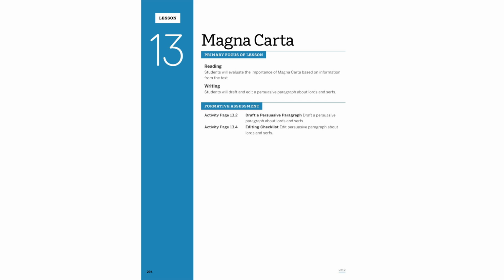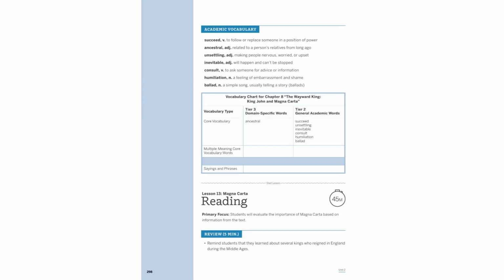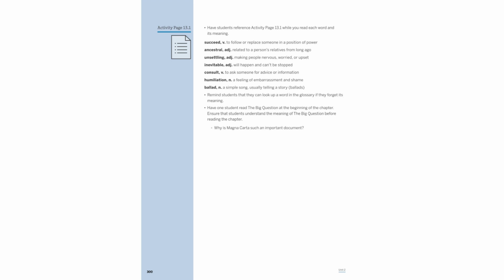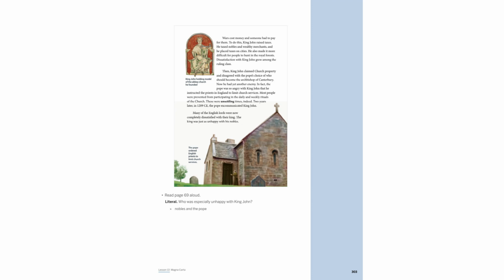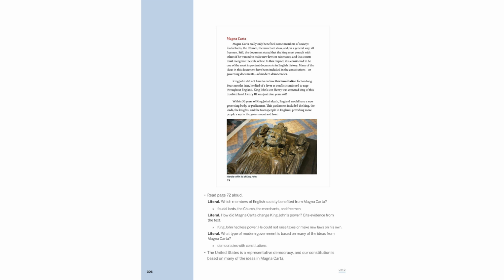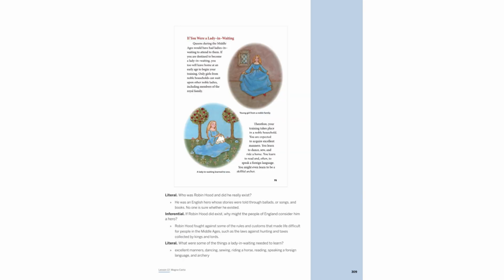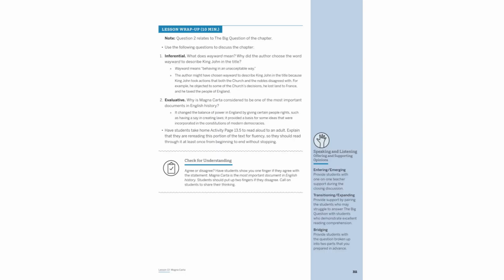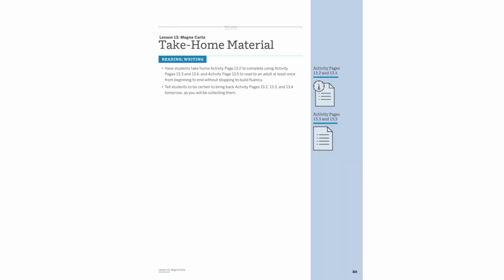Unit 2 Lesson 13: Magna Carta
Advance Preparation
Writing
Display the Lords and Serfs Graphic Organizer as completed during Lesson 2.
Display the Pro Chart as completed during Lesson 8.
Display the Structure of a Persuasive Paragraph Poster. Alternatively, you can access a digital version in the Digital Components for this unit.
Structure of a Persuasive Paragraph:

State an opinion
Reason 1 to support opinion
Reason 2 to support opinion
Reason 3 to support opinion
Transitions included, as needed
Concluding sentence
In addition, display the enlarged version of the Planning a Persuasive Paragraph Chart as completed during Lesson 12.

Display a list of transition words and phrases on the board/chart paper:
In addition,
First of all,
Second of all,
Lastly,
Finally,
Prepare the following Draft Persuasive Paragraph Example to display. Cover it until the writing lesson. Alternatively, you can access a digital version in the Digital Components for this unit.

“Lords Reign During the Middle Ages” If I could choose to be someone who lived during the Middle Ages, I would choose to be a lord. First of all, I would choose to be a lord because the lord was in control of the land and people around him. In addition, the lord taxed the serfs and townspeople and used this money to build his castle, organize his army of knights, and protect the land that belonged to him. Lastly, lords also enjoyed privileges that other groups did not during the Middle Ages, such as learning to read and write and playing musical instruments. It would be best to be a lord during the Middle Ages because lords were on top.
Universal Access
Rewrite and post question 2 from the reading discussion as a two-part question. For example: Is Magna Carta important? Why do you think that?
Create an outline for the persuasive paragraph including
state opinion
transition phrase and first supporting reason
transition phrase and second supporting reason
transition phrase and third supporting reason
closing statement
Identify a small group of students you will work with during the drafting time who would benefit from teacher support and guidance.
Make a copy of the list of transitional phrases for students to use as a reference.